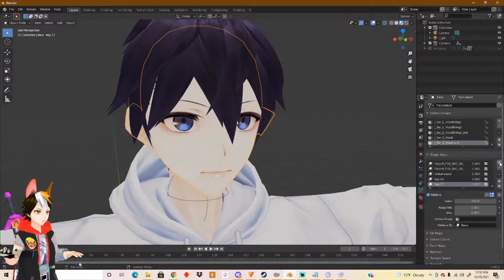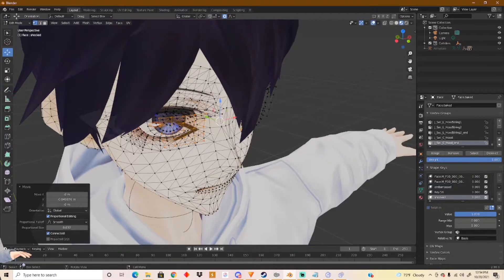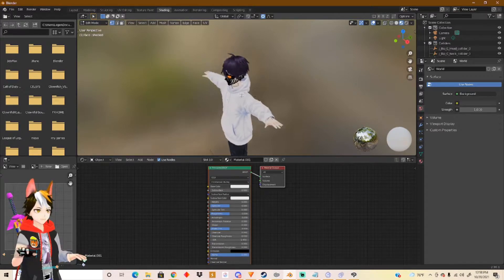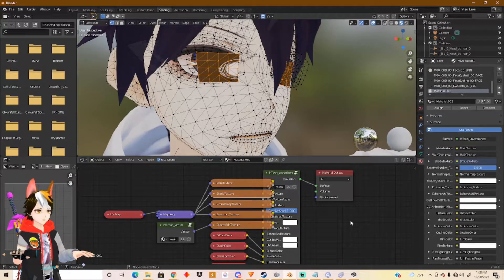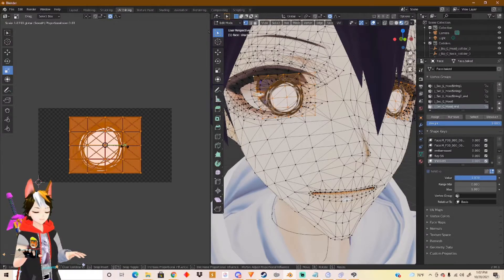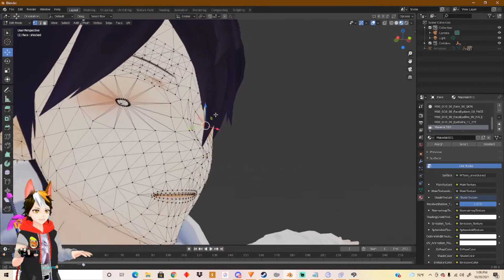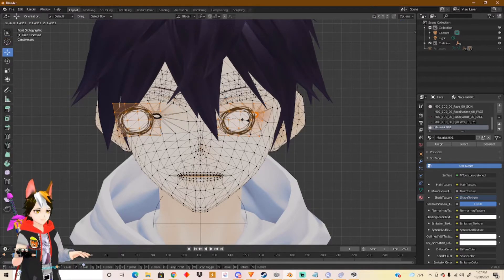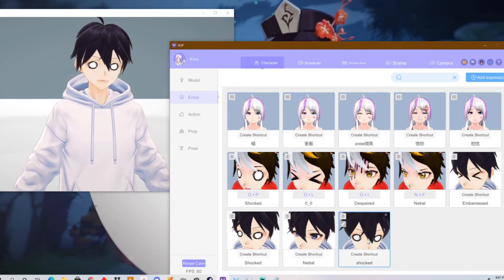How to create custom face expression in blender [VTuber Blender Tutorial]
Hi fellow Kitzunes! This night before Halloween I'll show you how you can create an eye expression for your vtuber in Blender and any art program you use, as long as it has transparent background it will work if you can't do that consider watching my Master Sword Tutorial on the texture steps. I'm trying my best to discover more about VTubing and 3D art programs that I decided to take this serious, my goal is 500 subs by the end of 2021, since I found great passion to learn as much as I can from VTubing and helping others on this 3D journey. I'm happy to be able to help other fellow VTubers.

If you're interested how I started dancing I might show you soon but for now consider watching VUP's channel

Hi fellow kitzunes! My name is Kitzu and I am an artist majoring in both 2D and 3D game art. I hope I can inspire people